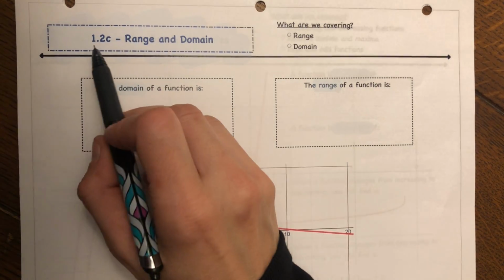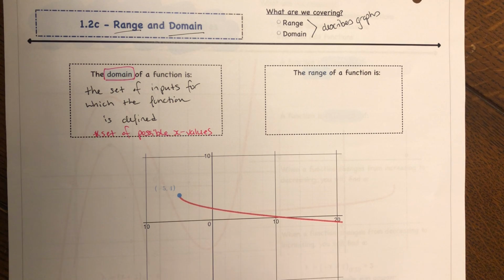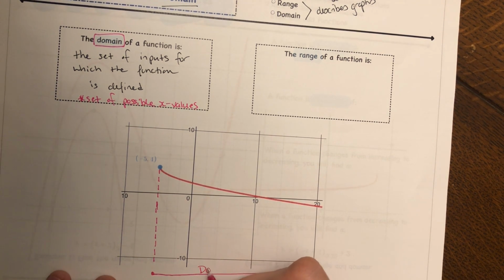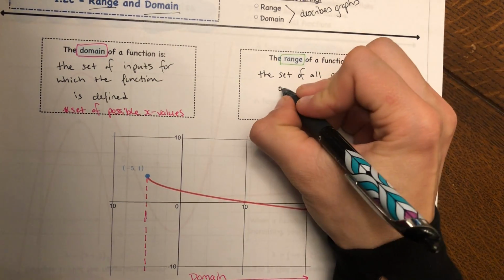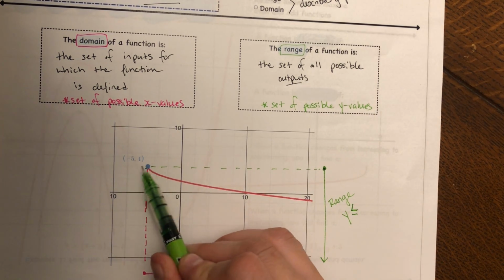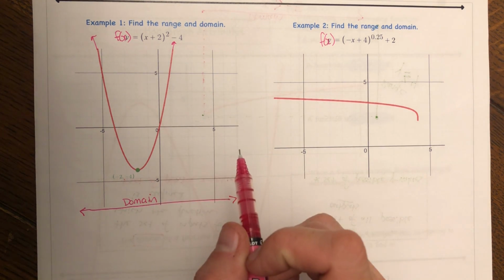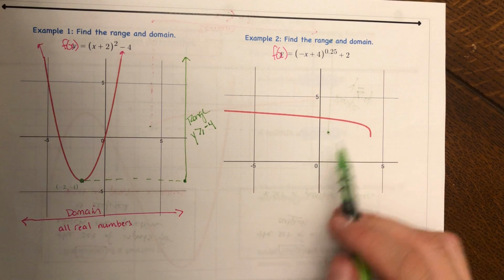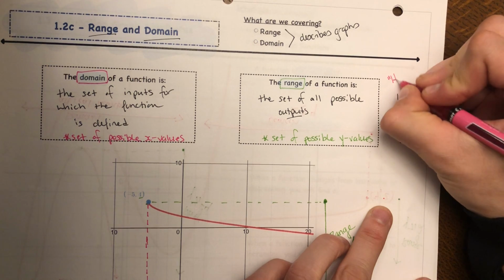PC 1.2c — Domain & Range!